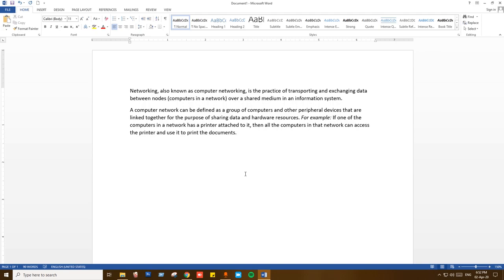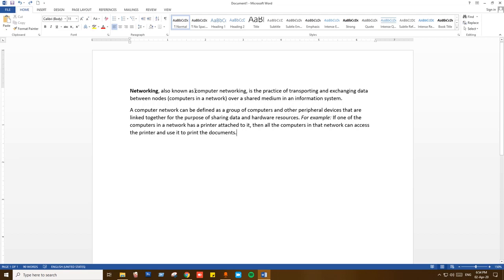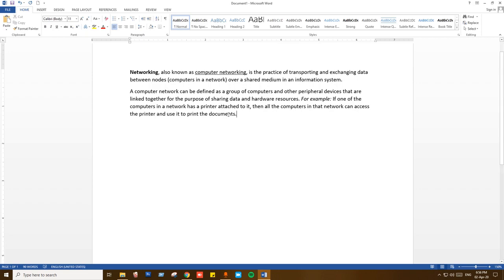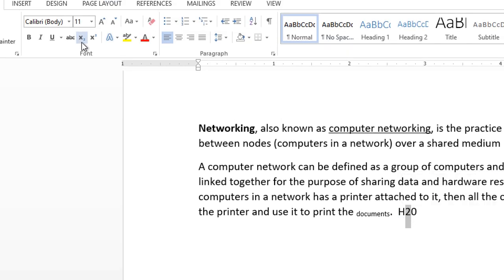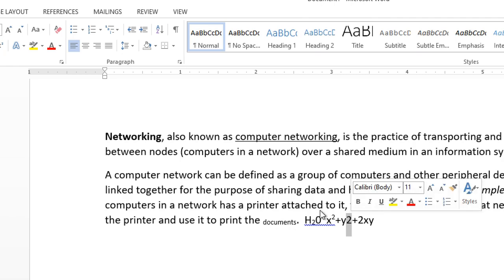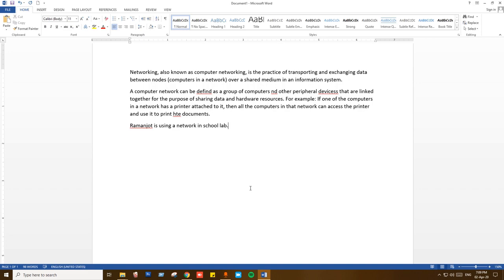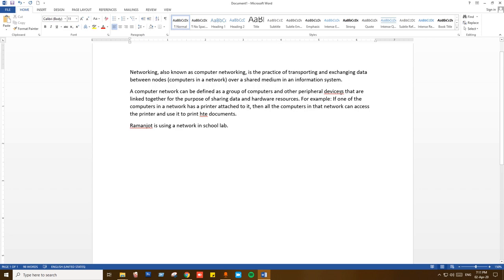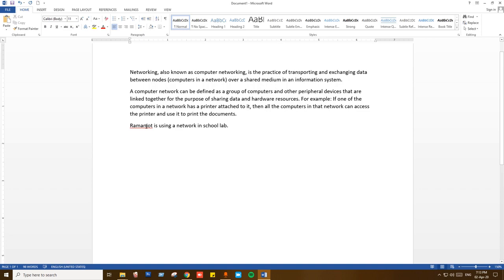Unit:Word Processing || Session 4,5 || Grade IX || CIS Phagwara